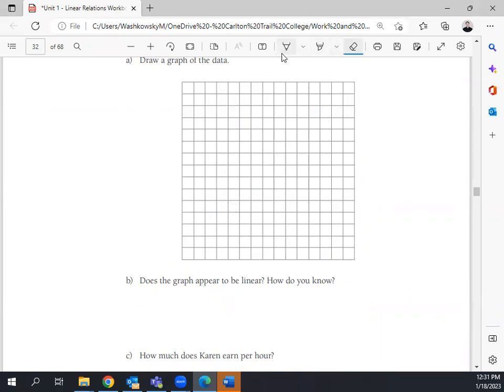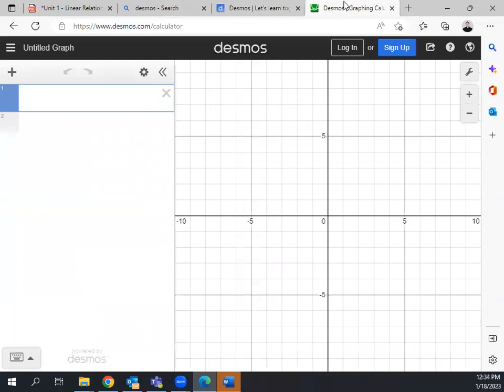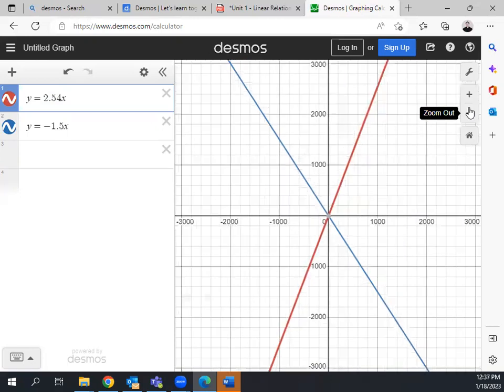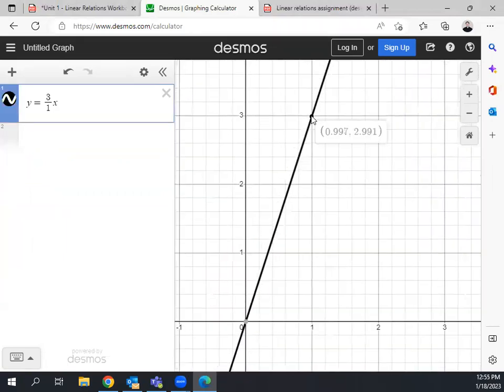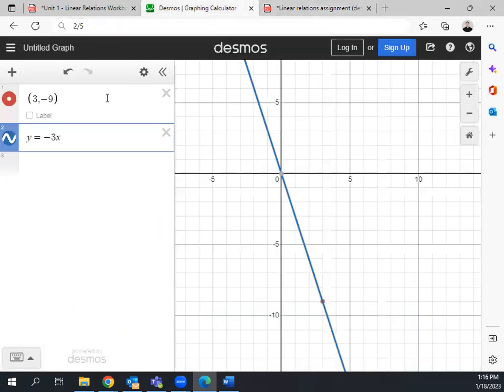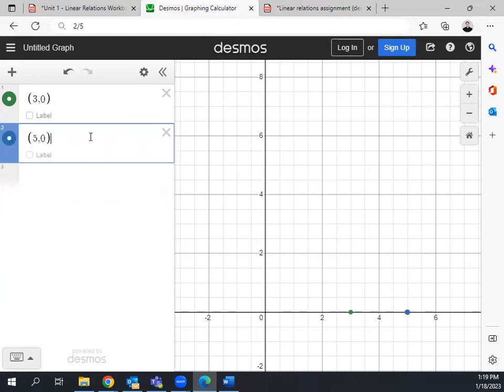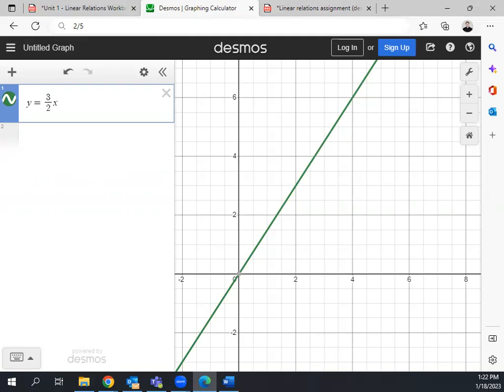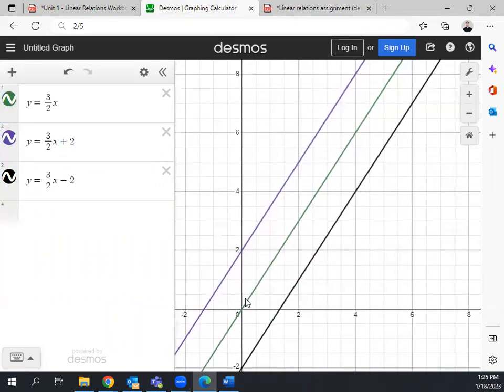W&A 30: 1.2 - Equation of a line (DESMOS)